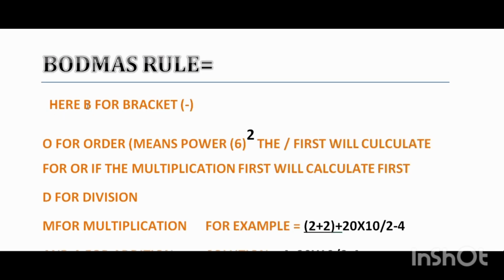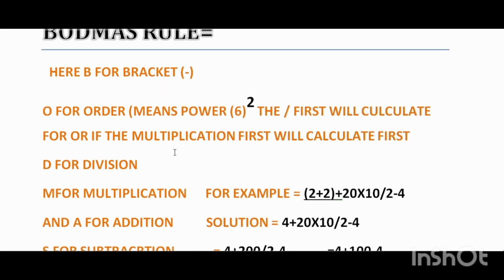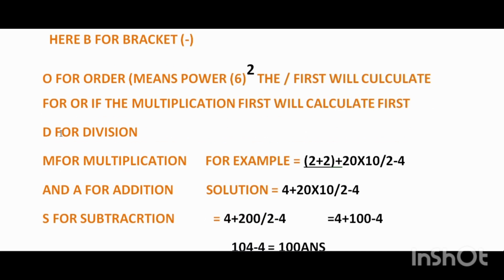Correct use of Bodmas rule| How to Use bodmas ruleबोडमास नियम का सही प्रयोग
Correct use of Bodmas rule | use of bodmas rule| How to Use bodmas rule
बोडमास नियम का सही प्रयोग